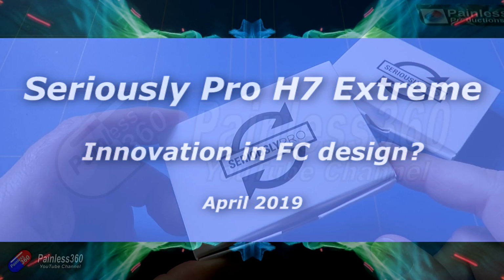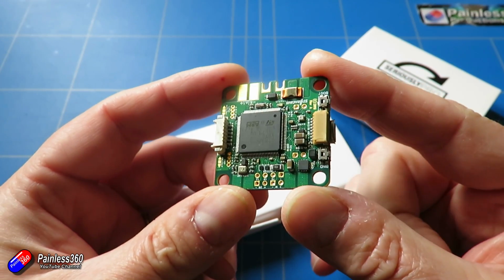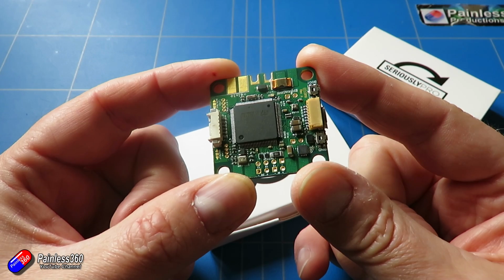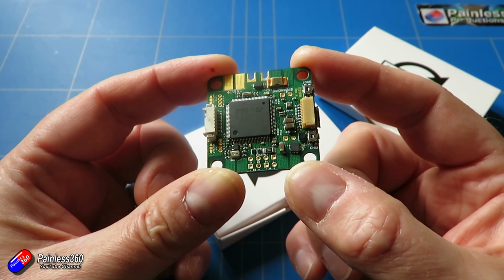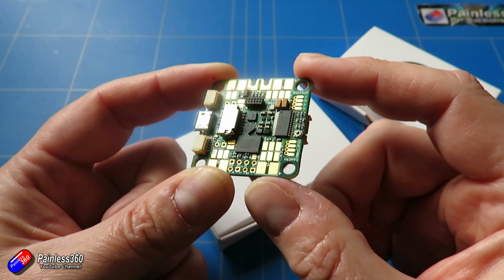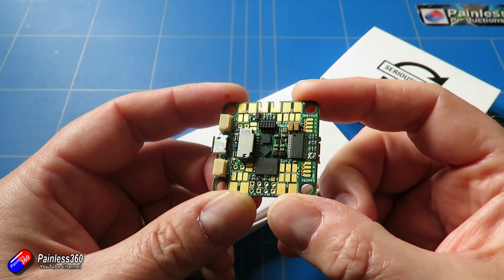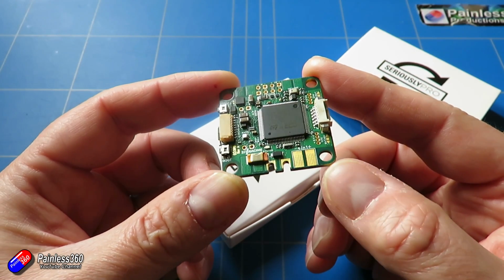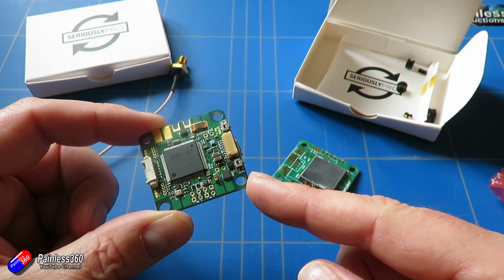World Exclusive: SeriouslyPro H7 Extreme FC - first look